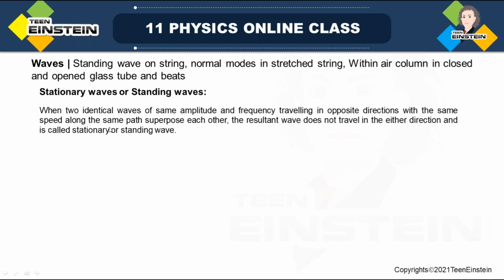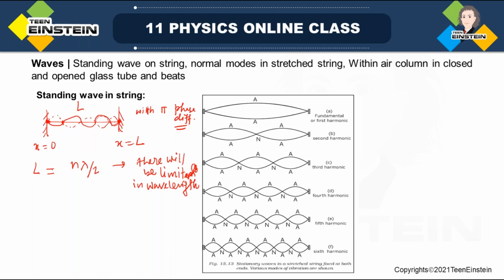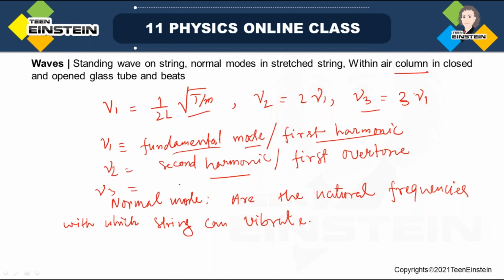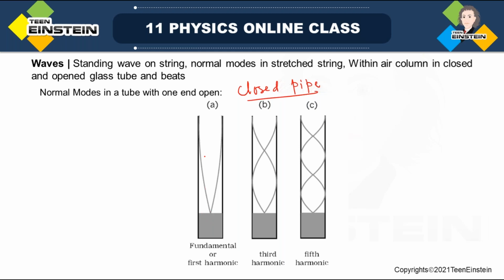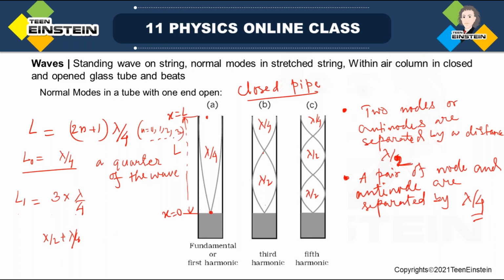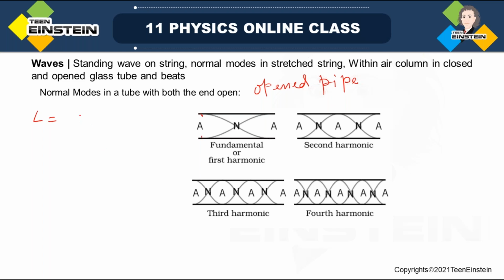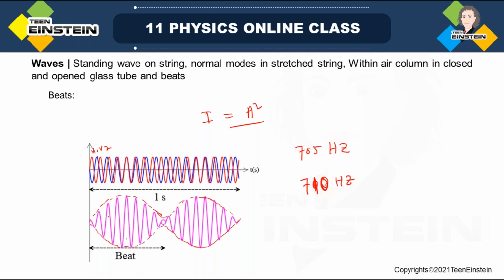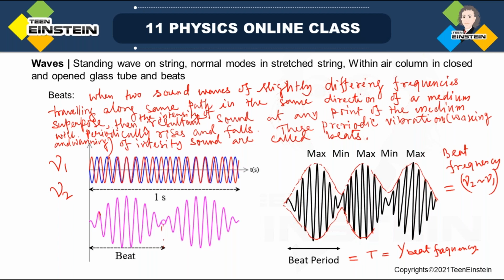TeenEinstein| NEET| IIT JEE| cbse| ncert | class 11 physics| Waves| normal modes| stretched string